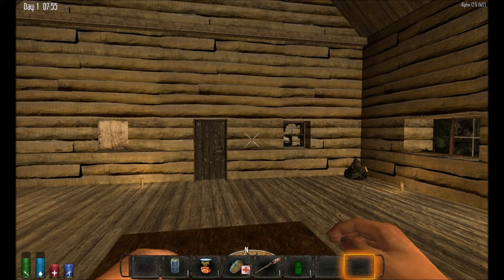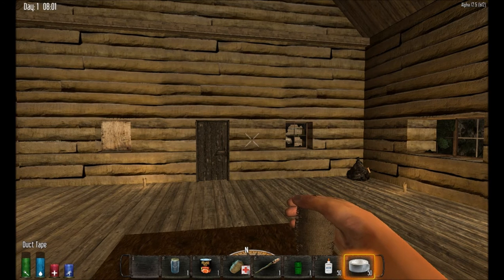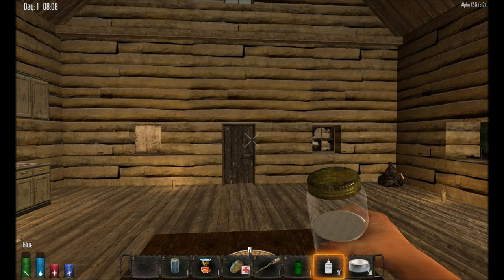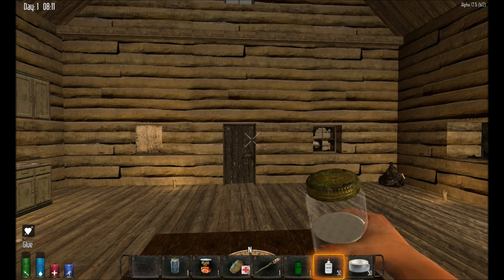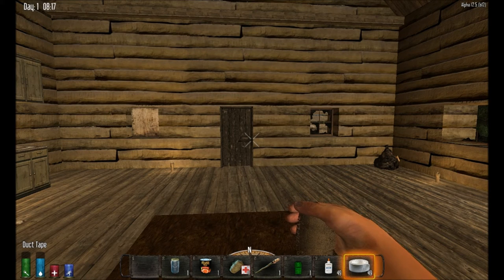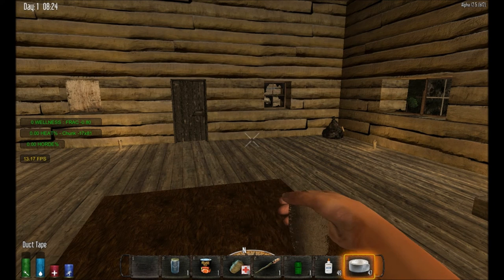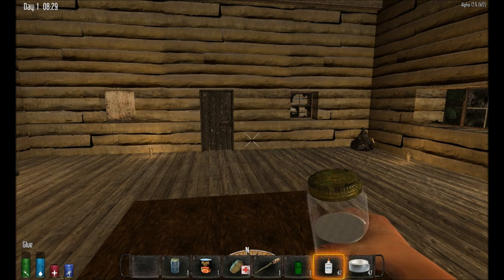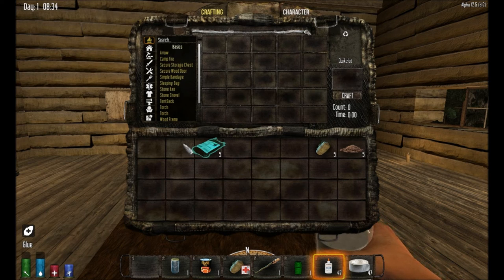7 Days to Die Mods: New Medical Stuff - Quikclot, Gluing Wounds and Duct Tape Bandages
Being as glue and duct tape are such useful tools IRL, yet have such a limited use in 7DTD, I thought I would give them a little more purpose. You can now use duct tape and glue to stop bleeding. I also added my own custom healing item - Quikclot. A type of bandage used heavily in the military for treating life threatening wounds. Its a bandage with a clotting compound impregnated into it, to help stop bleeding fast.

As always if you like the mod and want to use it in your own game, I will leave a link to my Dropbox where you can grab the custom code